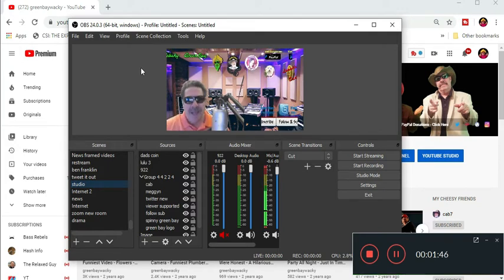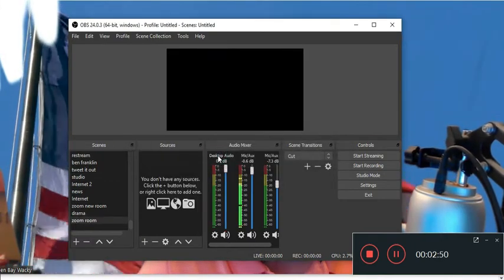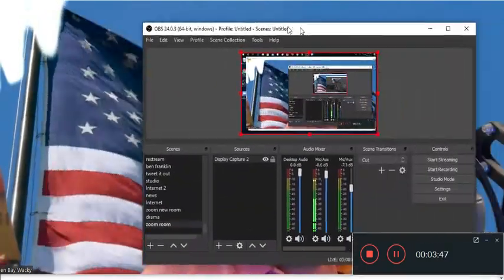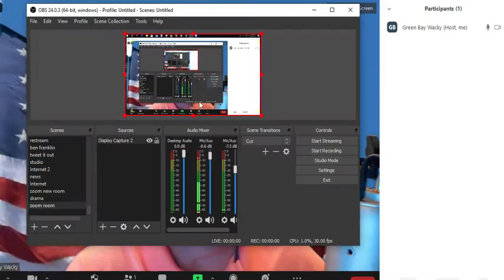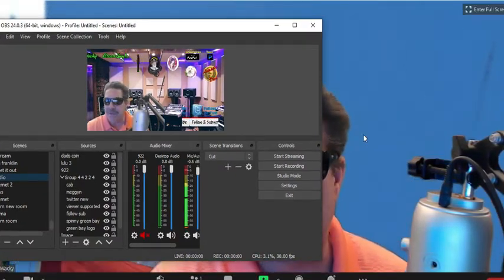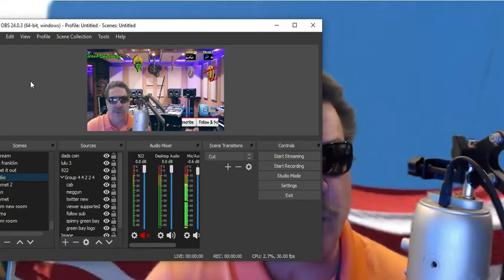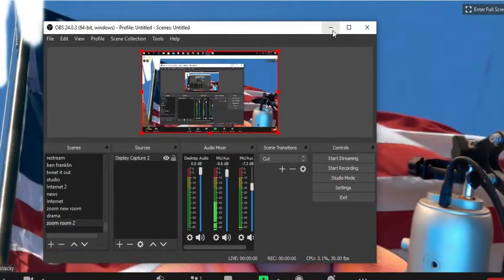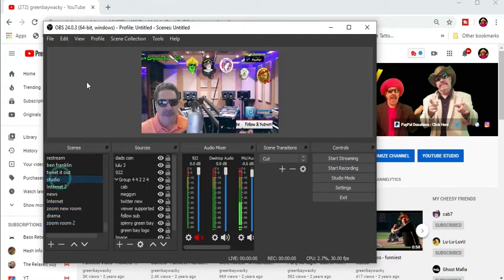How To Use Zoom With OBS - Easy How To Tutorial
A quick tutorial on how to use zoom meetings with OBS. This would be if for example you wanted to have your obs bells and whistles available such as pre programmed scenes but you also want guests up.
    Its actually very easy to do and you do not have to stop your livestream to do it.